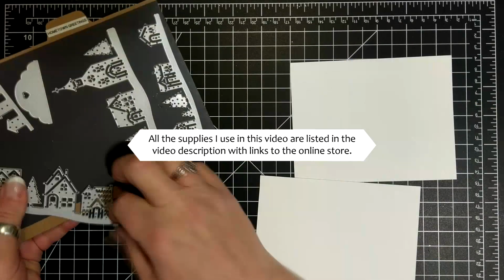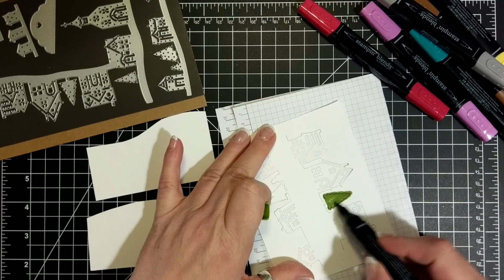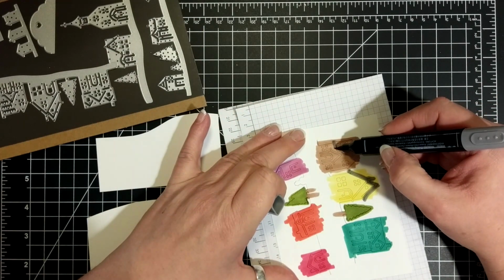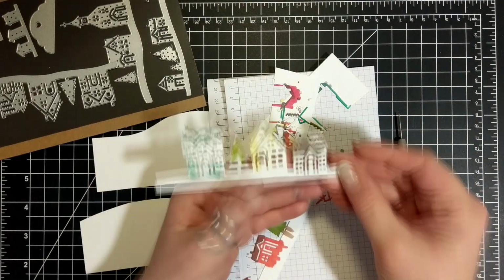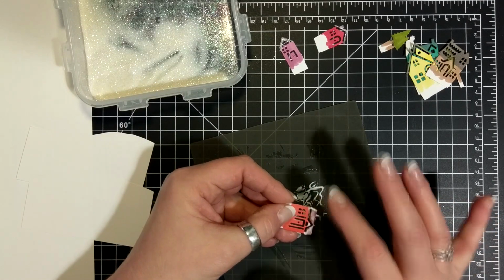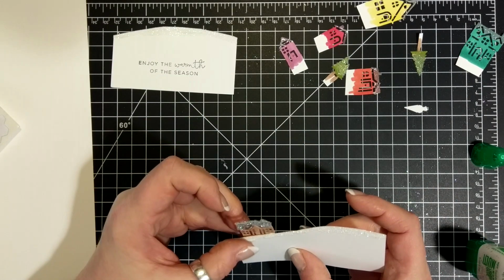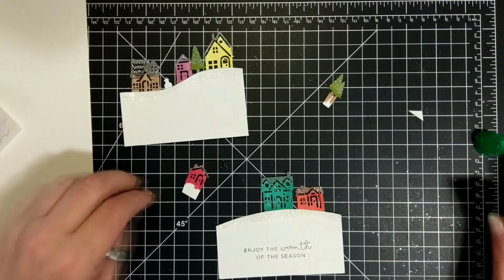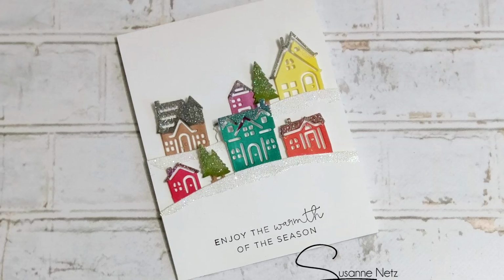Hearts Come Home (deconstructed) Card featuring Stampin' Up!® Products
S U P P L I E S
MUSIC
Nicolai Heidlas